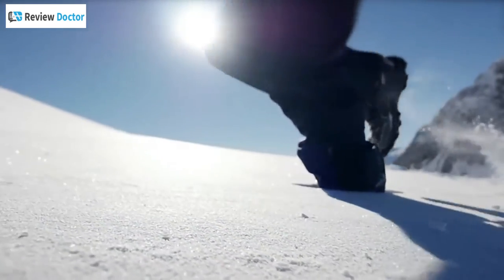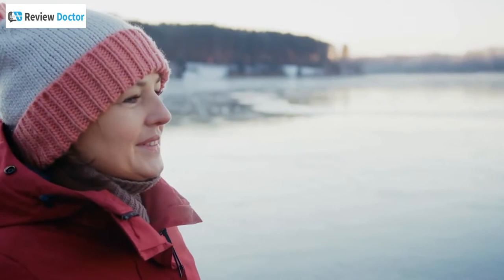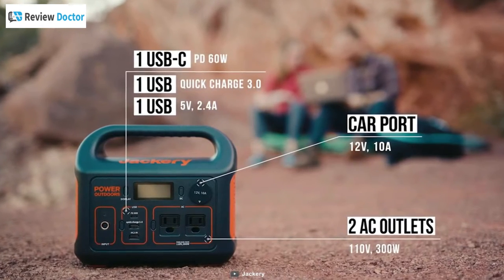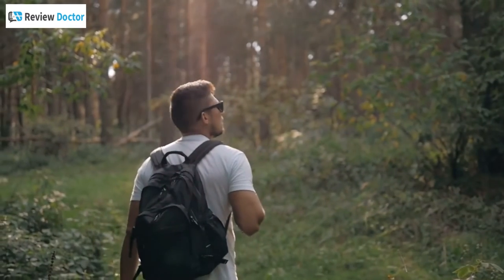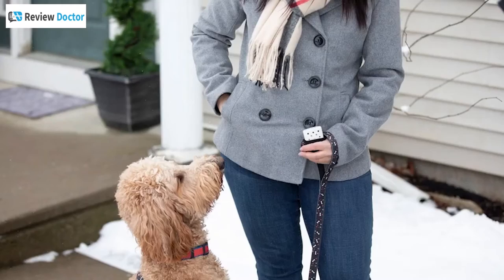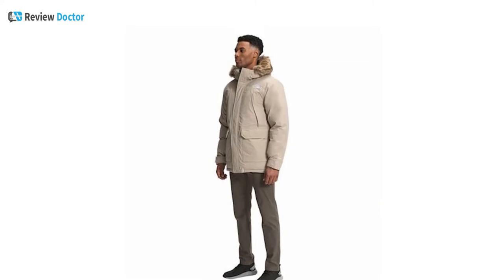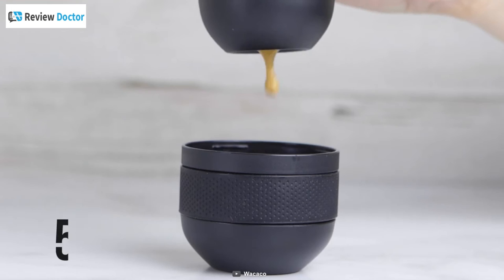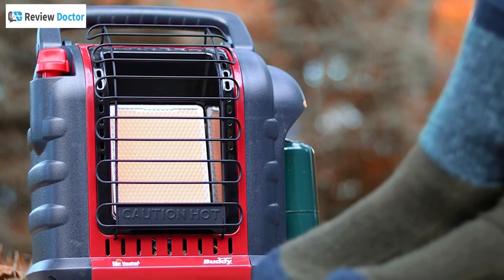Top 10 Winter Camping Gear & Gadgets 2022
Link Top 10 Winter Camping Gear & Gadgets  2022

► 10. Mountain Hardwear Phantom

► 9. Jetboil Sumo

► 8. Jackery Explorer 300

► 7. Garmin GPSMAP 66st

► 6. Baffin Impact Snow Boot

► 5. Zippo Refillable Hand Warmers

► 4. NorthFace McMurdo Down Parka

► 3. MSR Access 3

► 2. Wacaco Minipresso GR

► 1. Mr. Heater F232000 MH9BX

Here are the Top 10 Winter Camping Gear & Gadgets  2022 and these are the top 10 Picks on the market. Make sure to check the products mentions to see which one is in your budget range.

I made this list based on my personal opinion after doing many hours of research. I listed them based on their price, quality, durability and more after analyzing thousand's of customer reviews and also using them.

Review Doctor is a participant in the Amazon Services LLC Associates Program, an affiliate advertising program designed to provide a means for sites to earn advertising fees by advertising and linking to Amazon.com. As an Amazon Associate I earn from qualifying purchases.